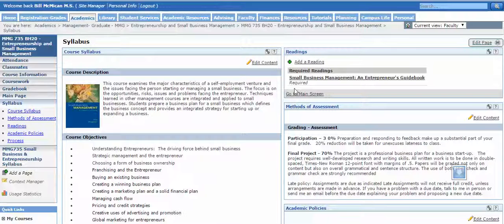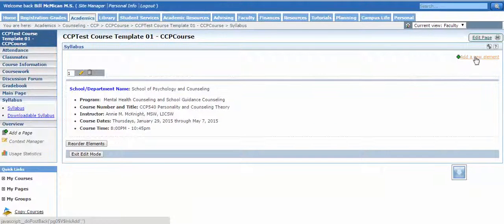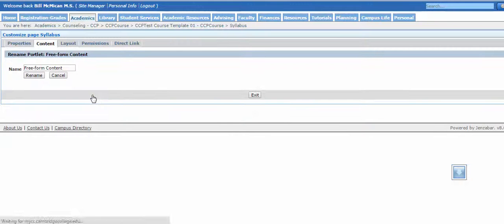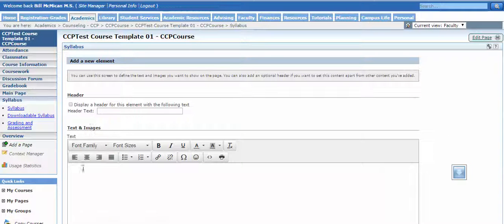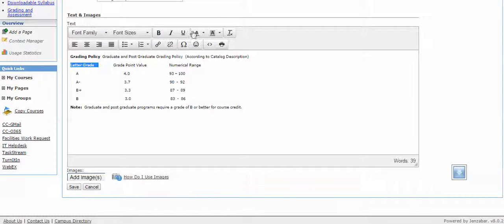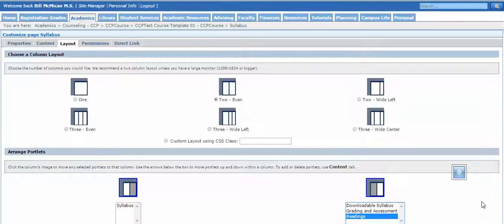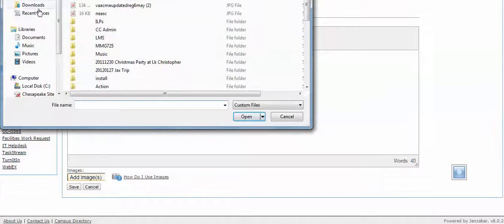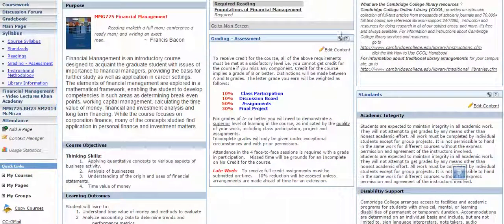Syllabus Setup - Advanced 5/8/2015 5:17:11 PM